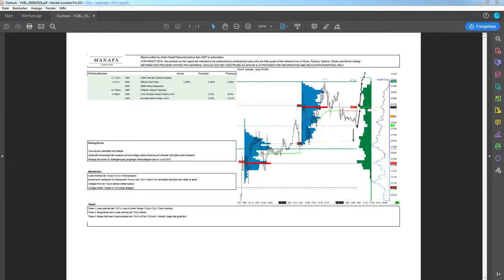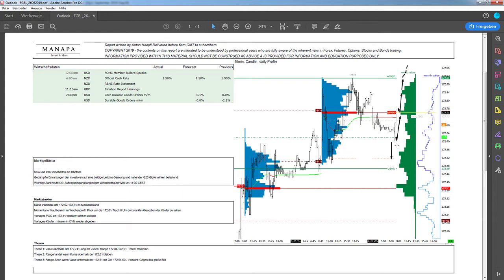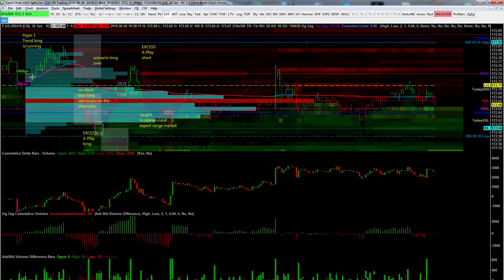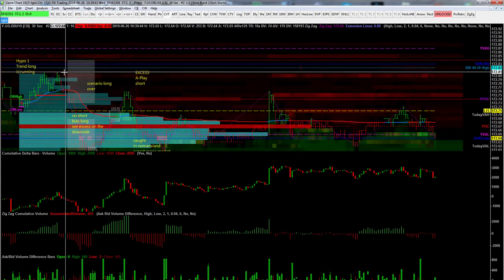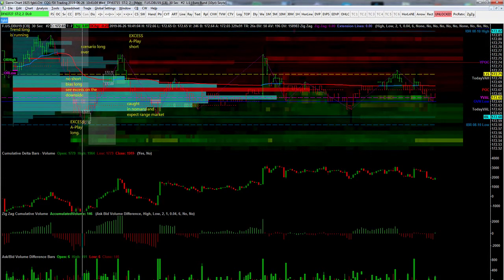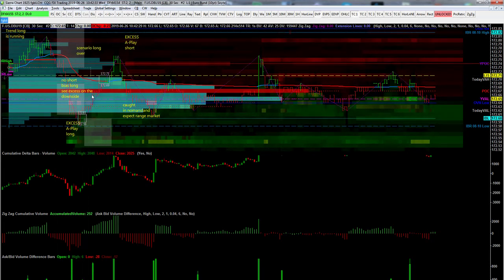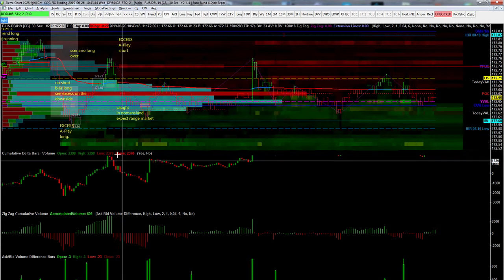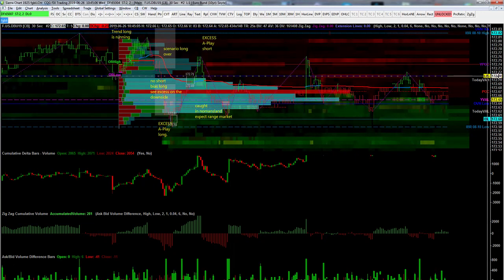Recap Bund-Future June, 26th - Big Picture, Volume Profile, Auction Theory